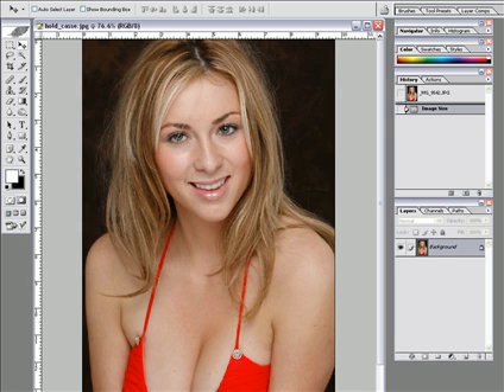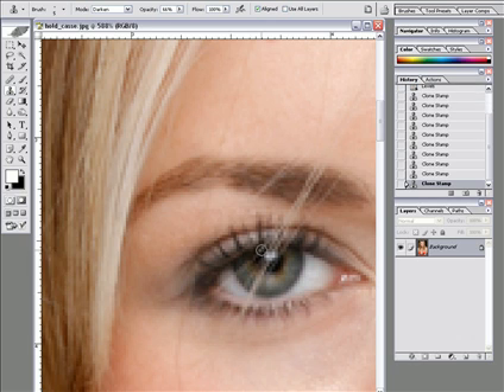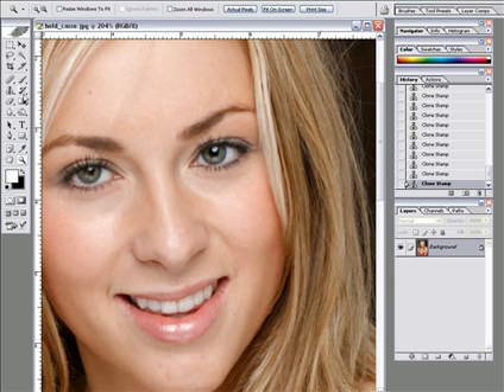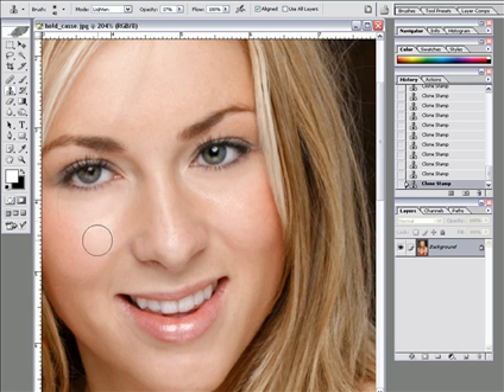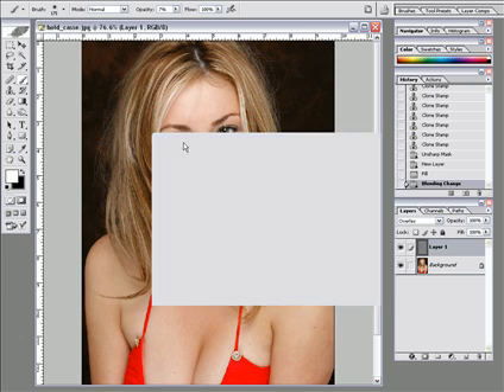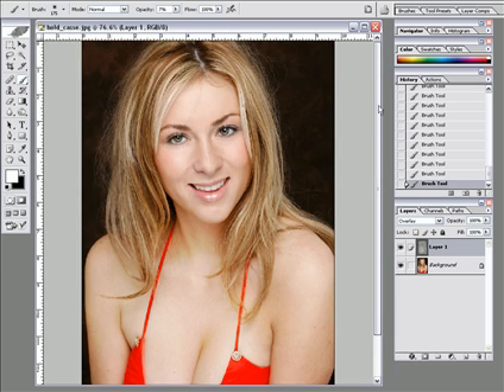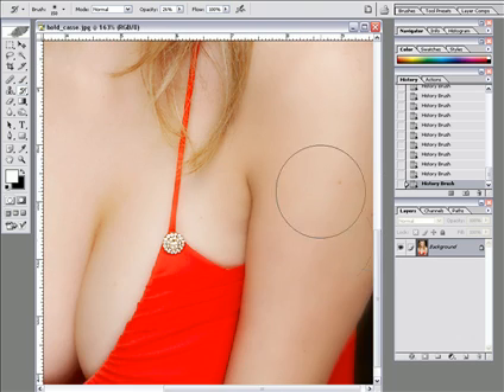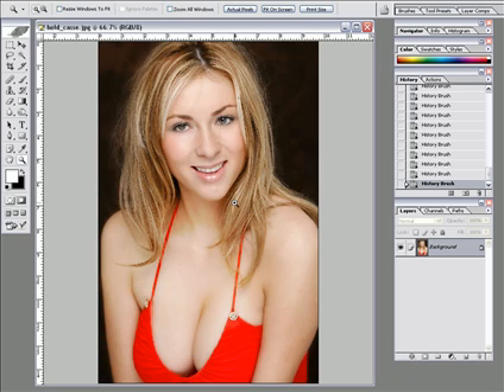PhotoshopTutorial: Kassie Headshot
I was asked how to achieve this image. I have done a quick tutorial in Photoshop to show you how it is done.